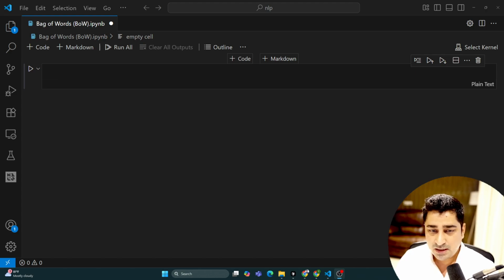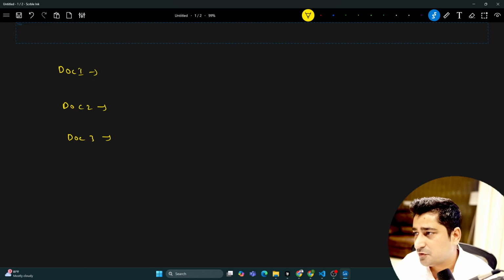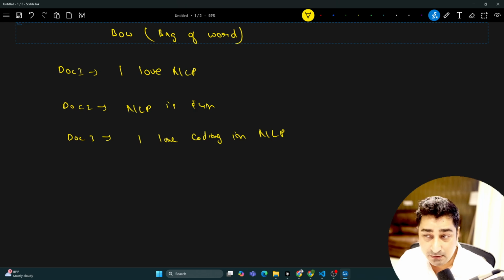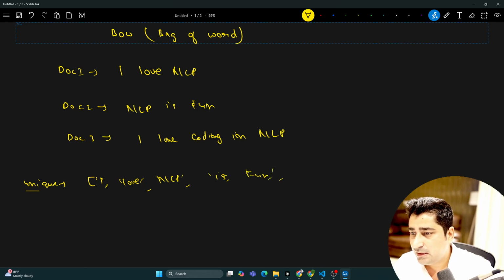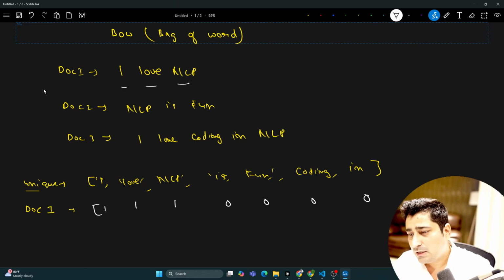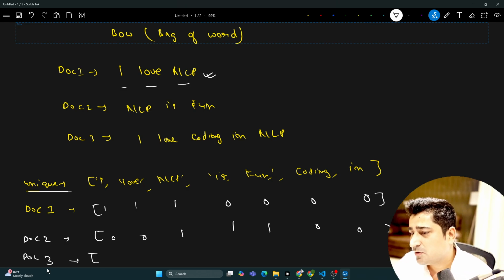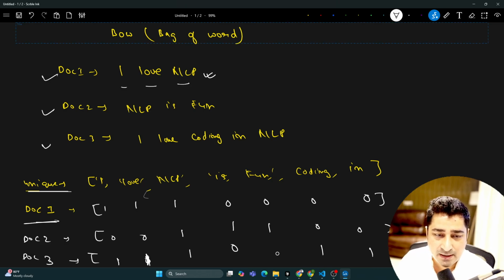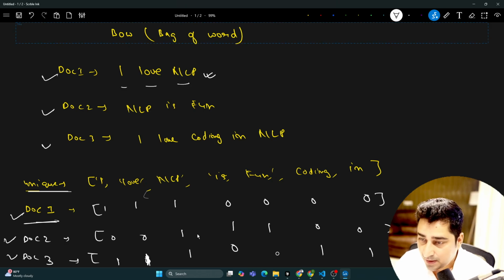Vectorization | NLP Masters | Euron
Unlock the power of Vectorization in NLP with our NLP Masters Series! In this session, we dive deep into how text data is transformed into numerical formats using techniques like Bag of Words (BoW), TF-IDF, Word2Vec, and GloVe. Learn how these methods enable machines to understand human language and fuel applications like spam detection, sentiment analysis, and chatbots. With clear explanations and hands-on examples, this video is perfect for anyone aiming to master Natural Language Processing. Don’t miss out—level up your NLP skills now!